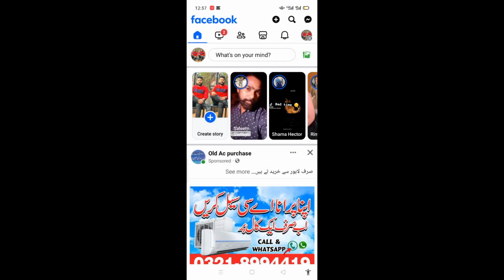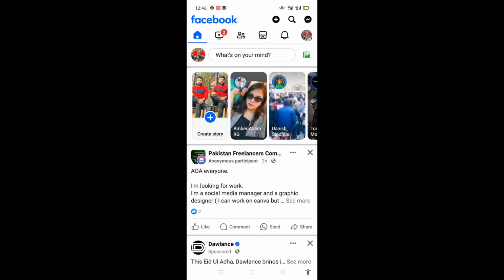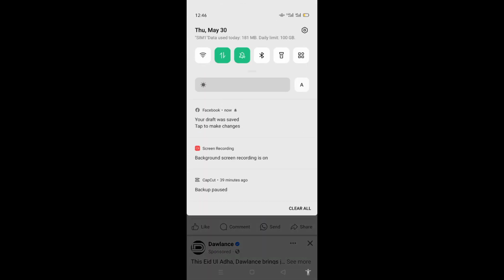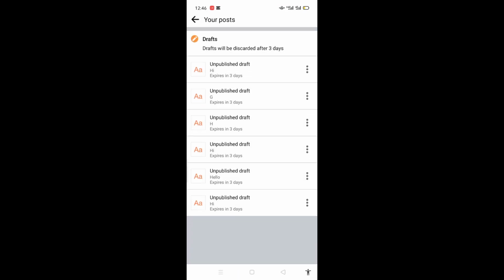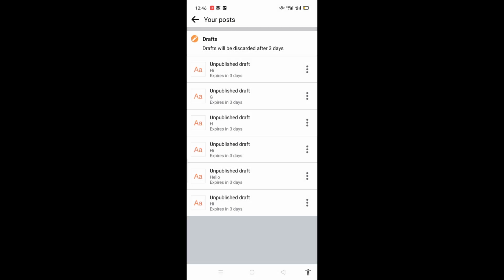How to find draft post on facebook (2024)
In this video i´ll show you How to find draft post on facebook. The method is very simple and clearly described in the video. follow all the steps & find draft post on facebook